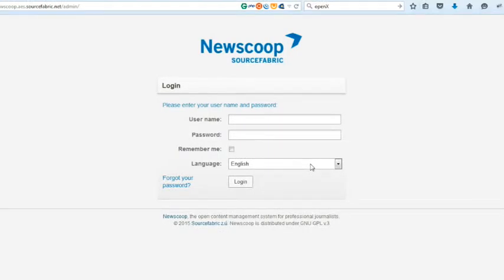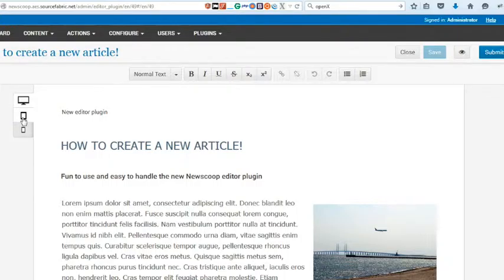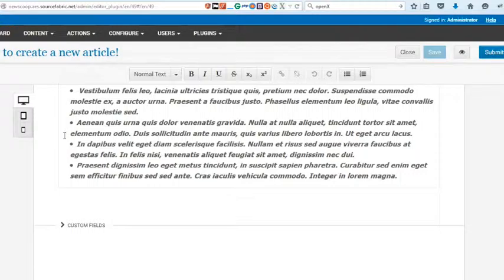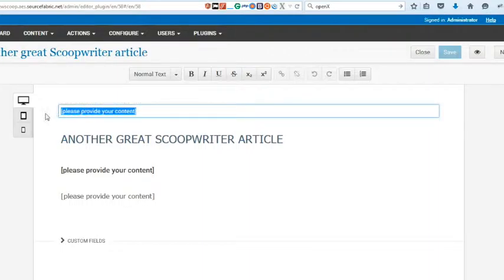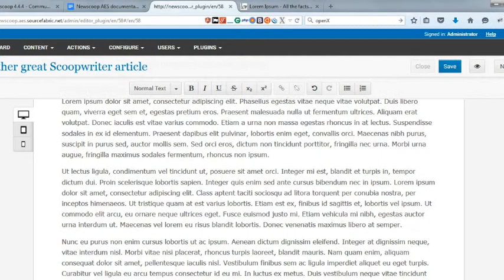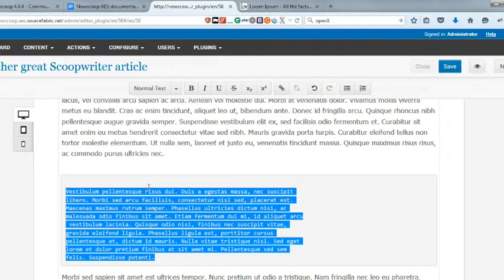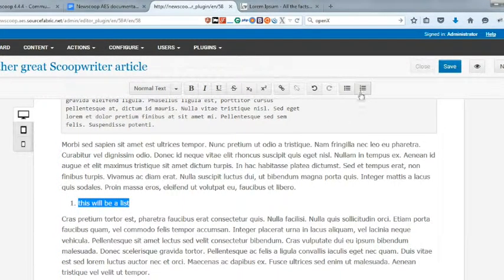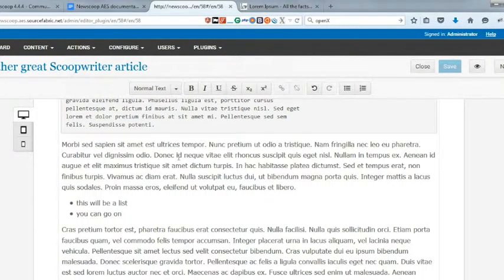03 Scoopwriter How to write your stories